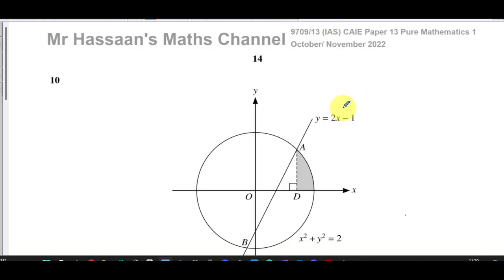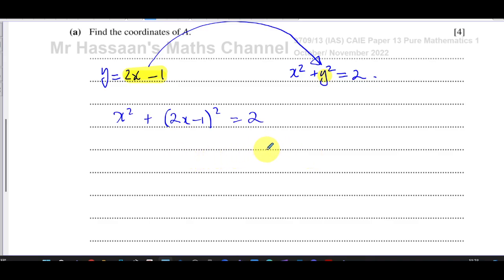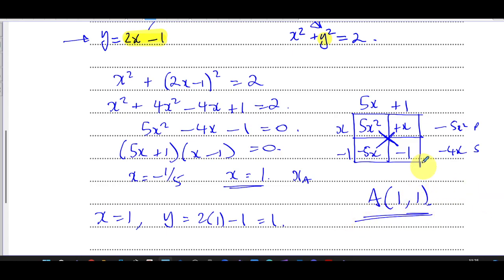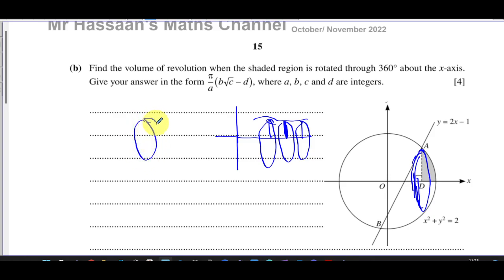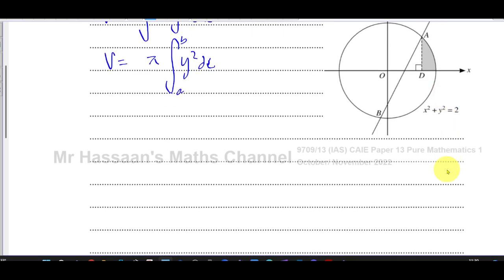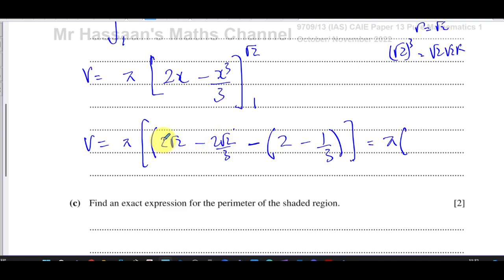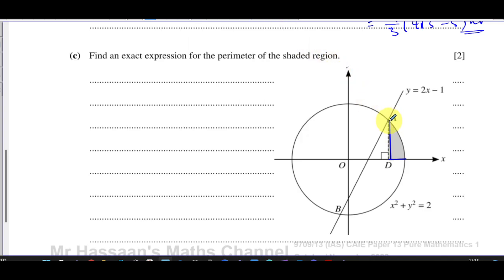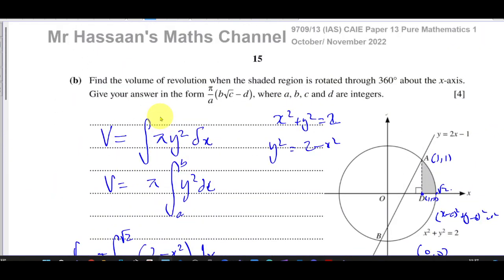CAIE, 9709/13/O/N/22 P13, November 2022, Paper 13, Q10, Simultaneous Eqns, Volumes of Rev, Radian